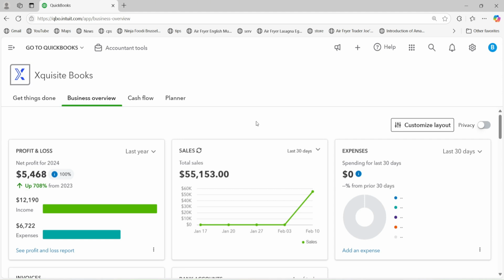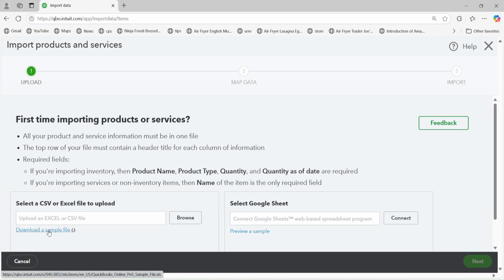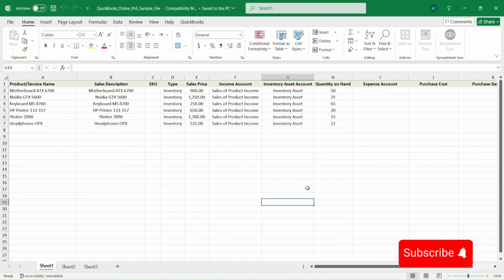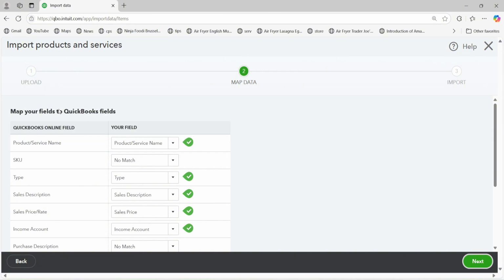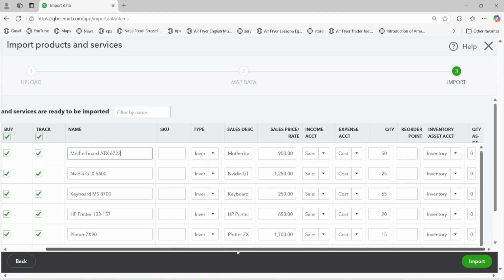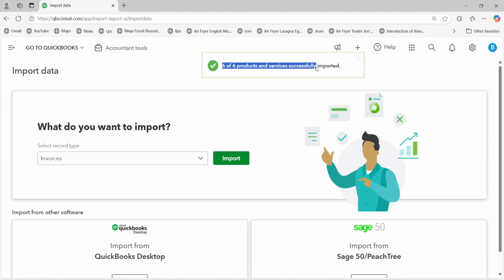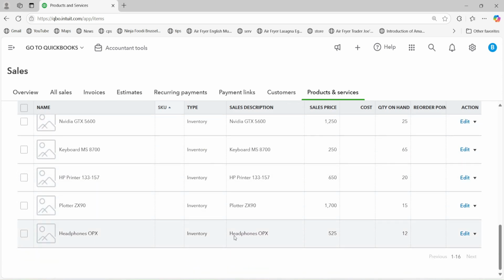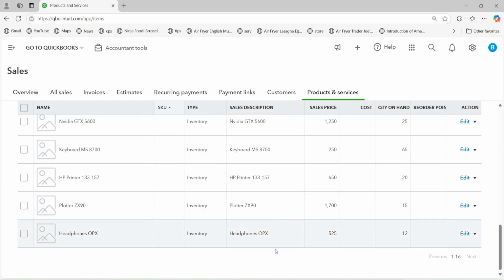How to Import Inventory Items in QuickBooks Online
In this tutorial, you will learn, how to import inventory items in QuickBooks Online. If you want to use the Inventory module in QBO, you need to have the QBO Plus subscription or higher.